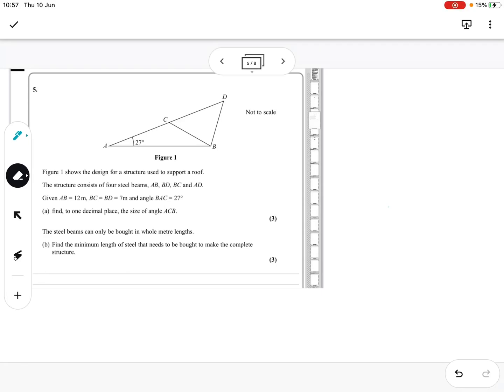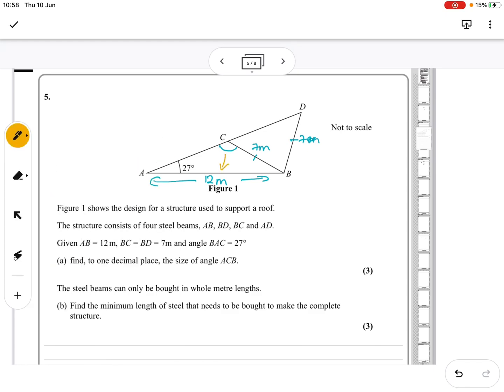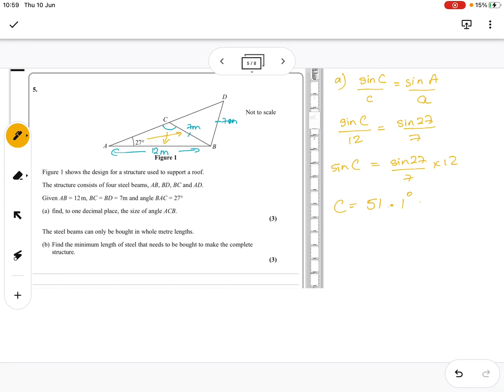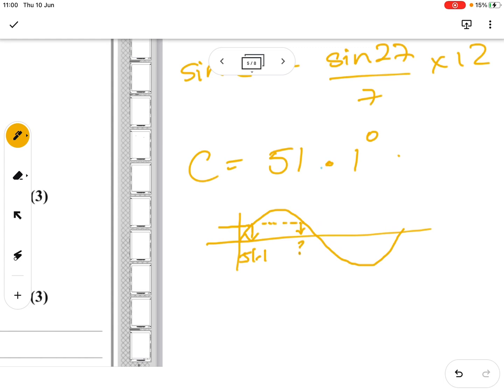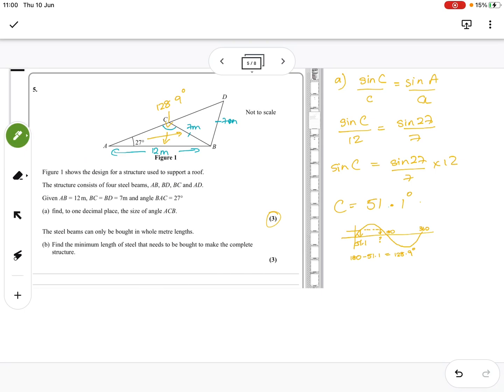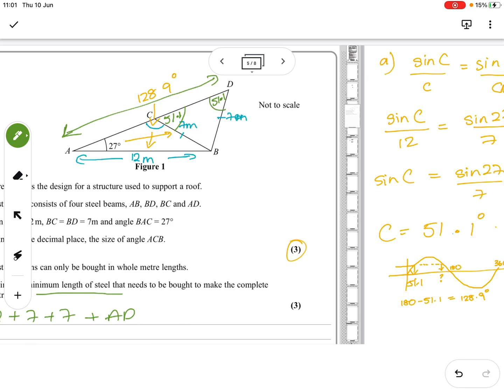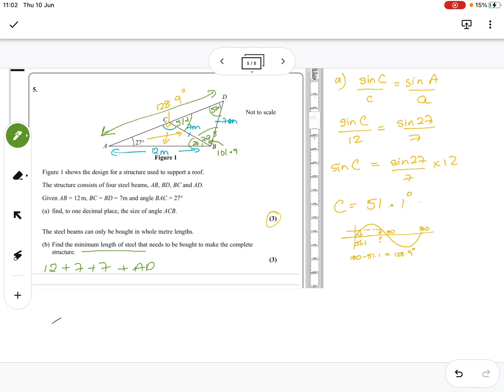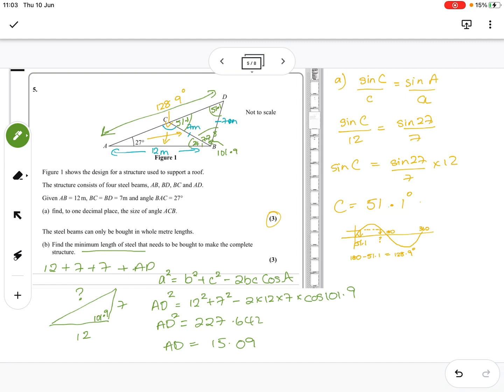Question 5 AS level maths Edexcel October 2020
Sine and cosine rule including obtuse angles